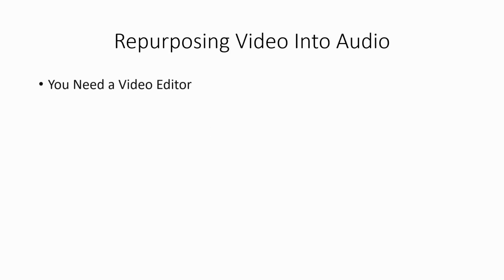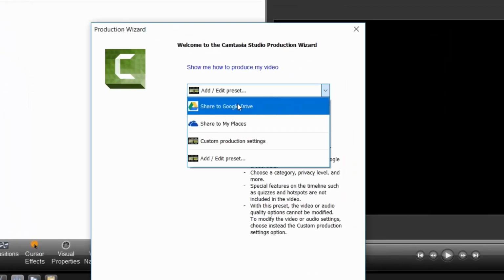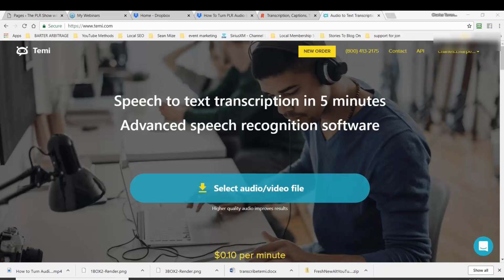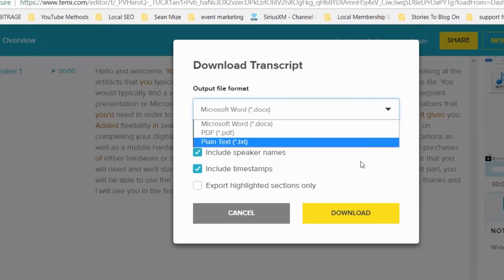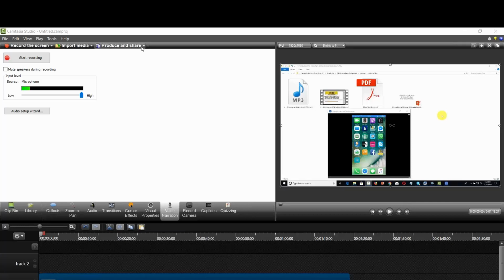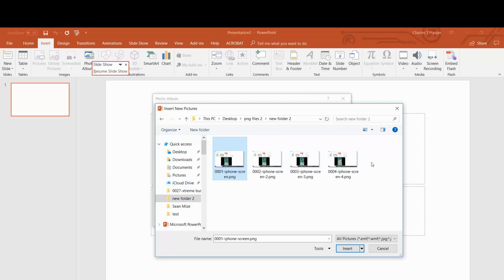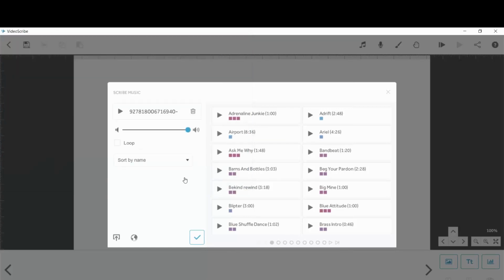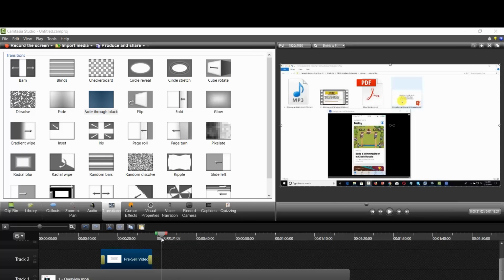1 Repurpose Audio and Video